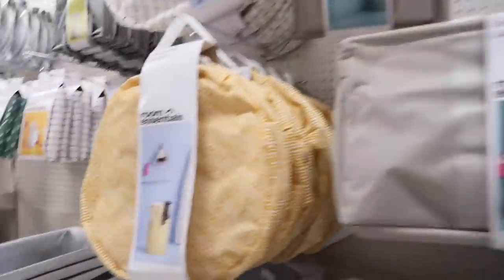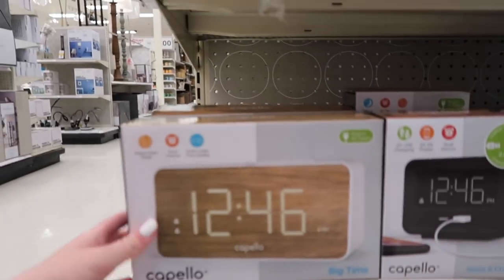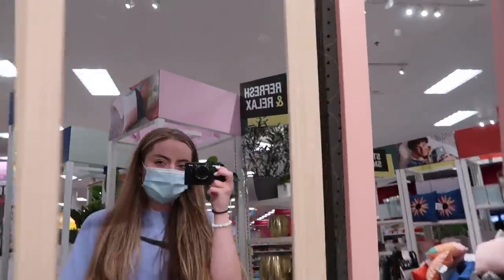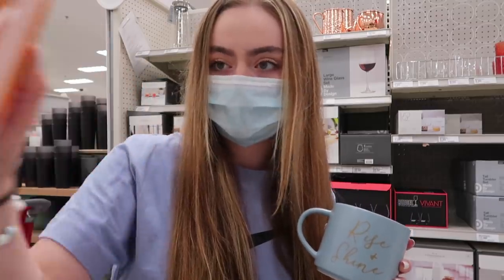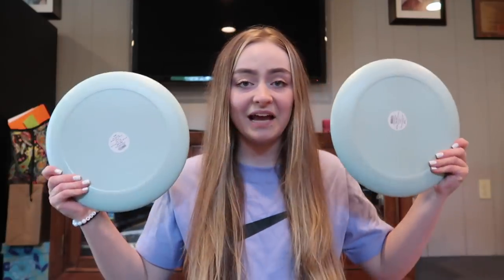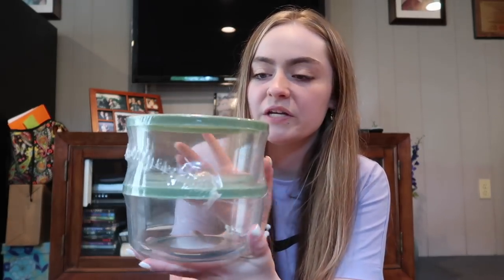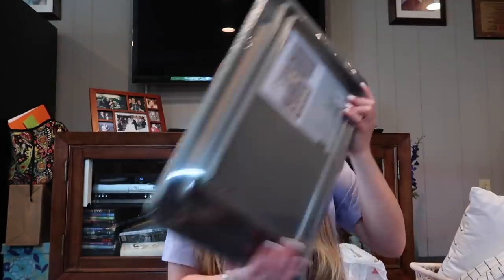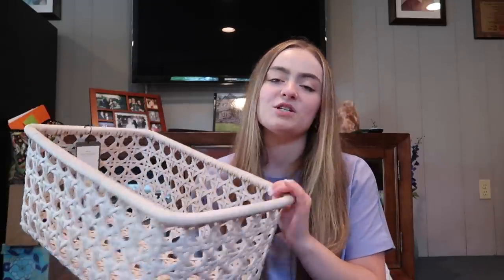BACK TO SCHOOL COLLEGE DORM SHOPPING VLOG & HAUL 2021! *senior year edition pt. 1*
hey guys today i went back to school dorm shopping for college! this is going to be my first time living in a dorm so the experience should be interesting. in this video i got some of the things i definitely need for college move in day. i have more stuff that i am going to need to get so be sure to subscribe for more back to school content and dorm shopping later.

FAQ’s:
What college do I go to: Seton Hall University
What’s my major: Accounting
What I use to edit: Final Cut Pro X

Canon EOS M50
Handheld tripod
Canon G7X Mark ii
Ring Light

MUSIC

If you  are someone who loves lifestyle videos, this is the channel for you! Thank you tons for watching my video it means so much to me. Also make sure to come back to my channel for more videos like this one, and leave me any video requests down below!! I love you ALL and thank you for all the love. See you super soon in my next video :)